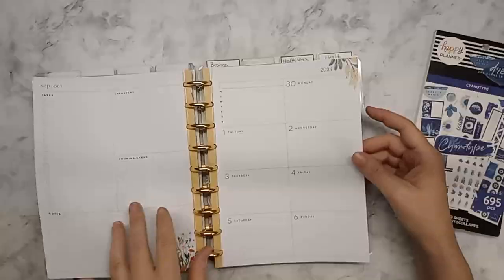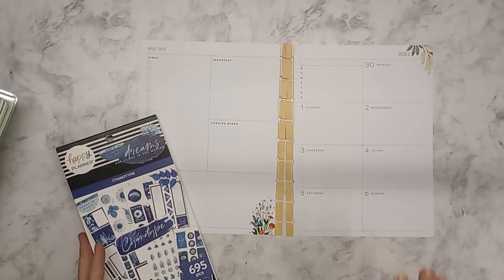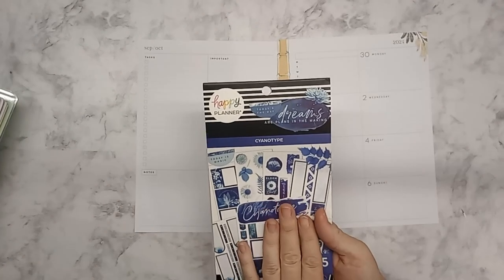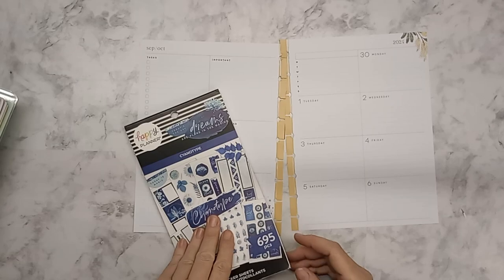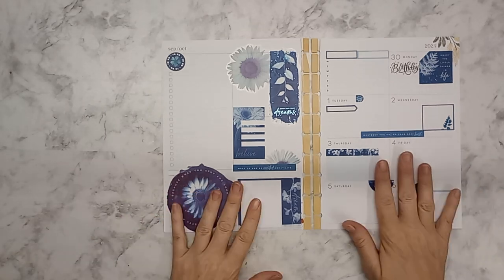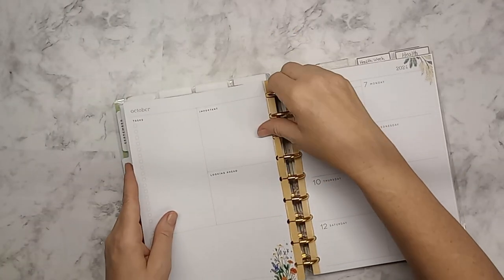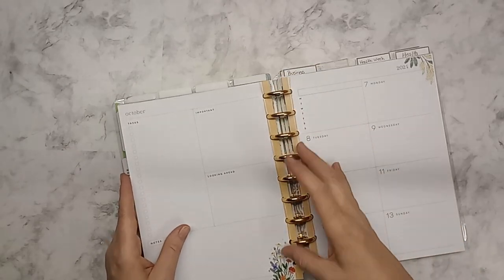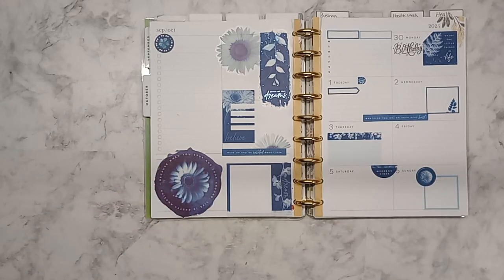Plan With Me | Dashboard Classic | September 30-October 6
My Budget by Paycheck Workbook is
printed with 24# paper

Pens: Sharpies